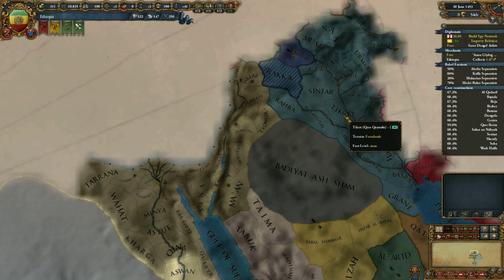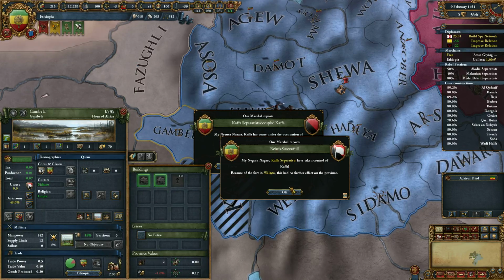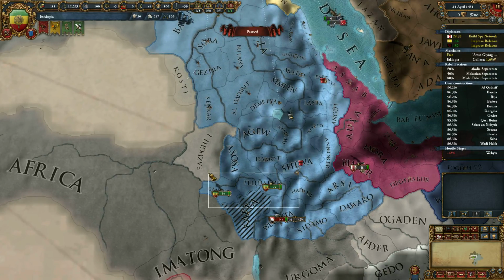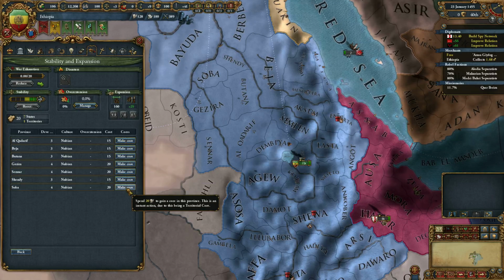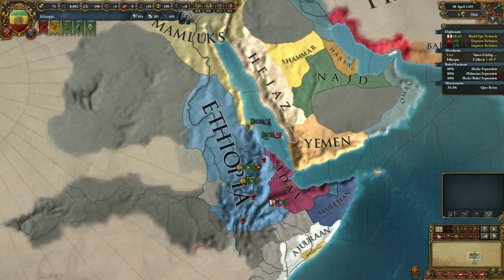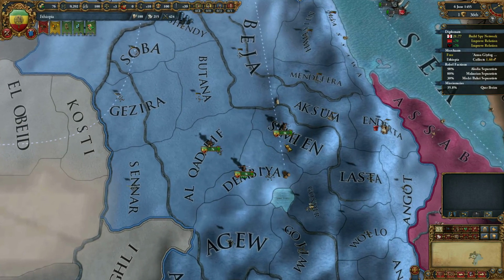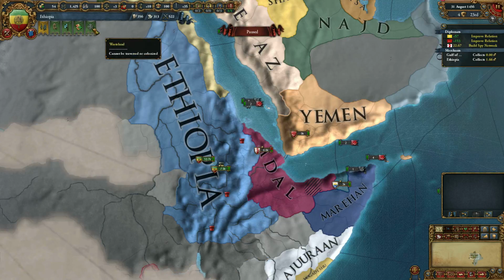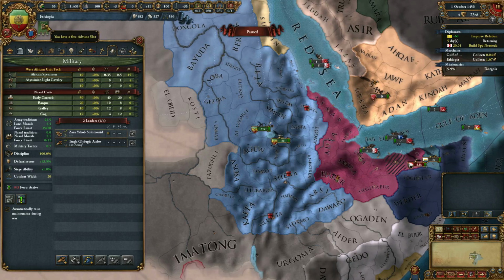Let's Play Europa Universalis IV Rights of Man: Ethiopia 04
Let's Play Europa Universalis IV with the Rights of Man expansion as Ethiopia